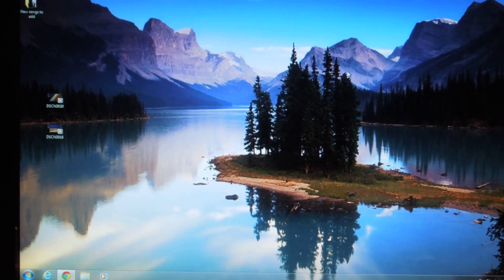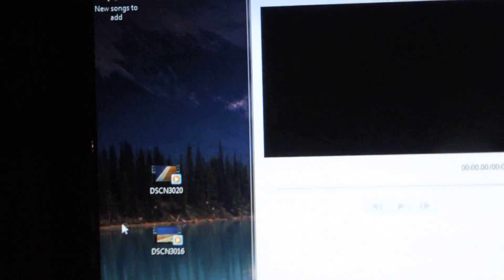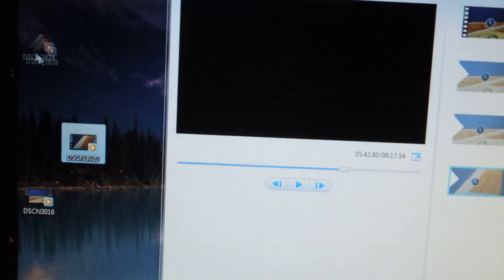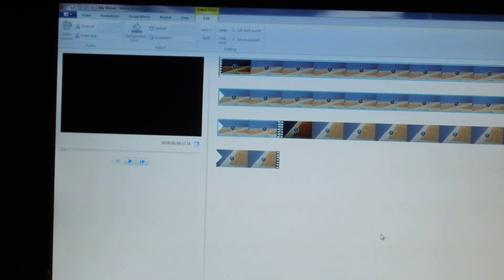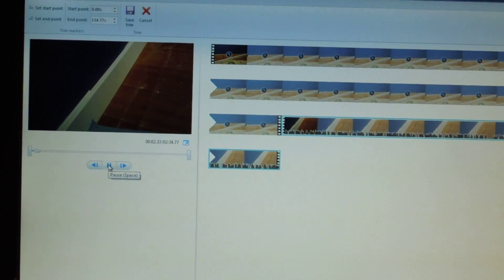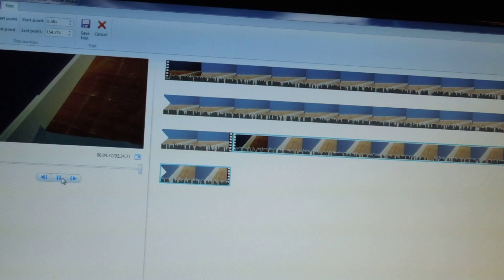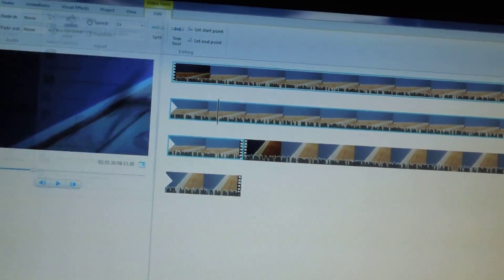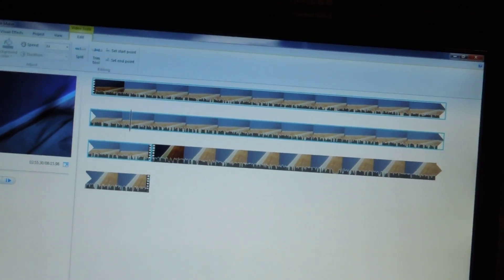how to make multiple video clips into one easy and free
hey guys i know allot of people have been asking me for a updated version of this for the new windows movie maker hope this helps you out with your videos!